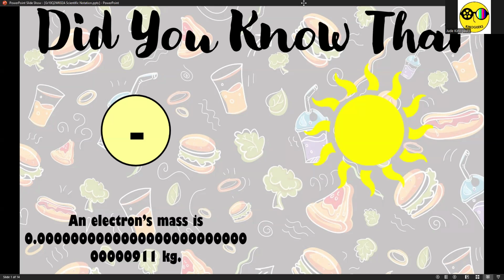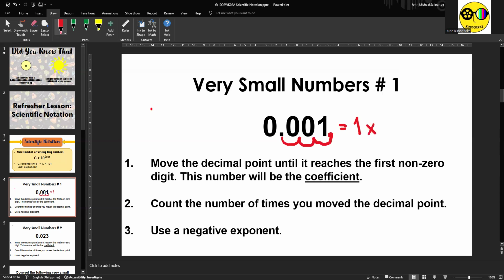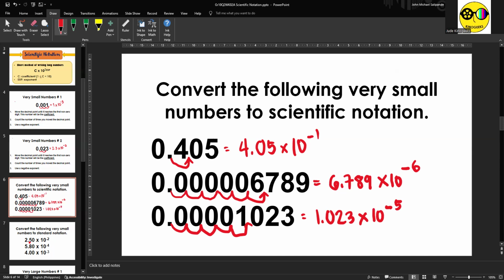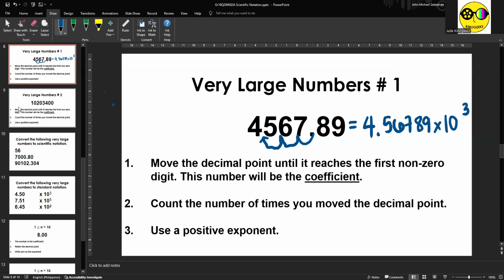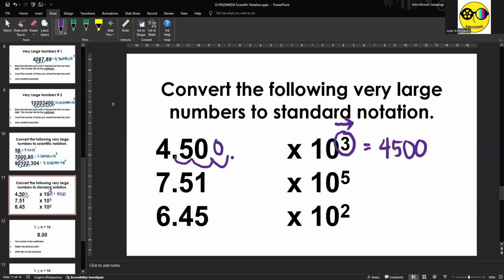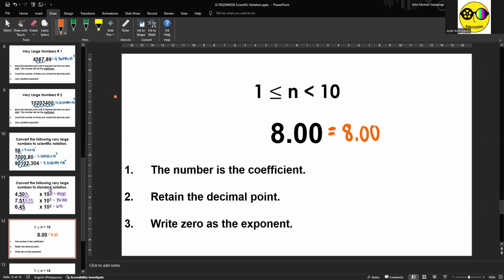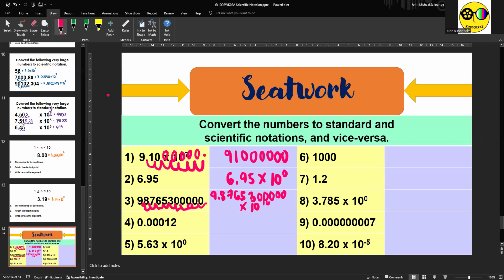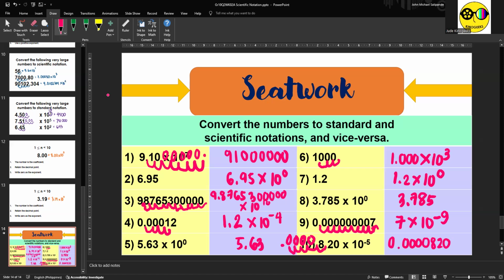Quarter 2 Week 2 Lesson 1: Refresher Lesson: Scientific Notation